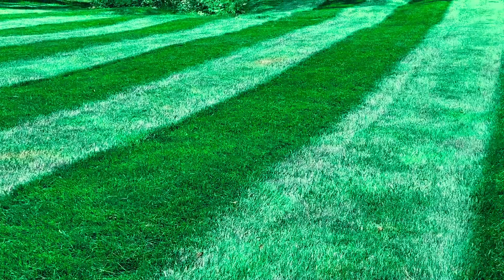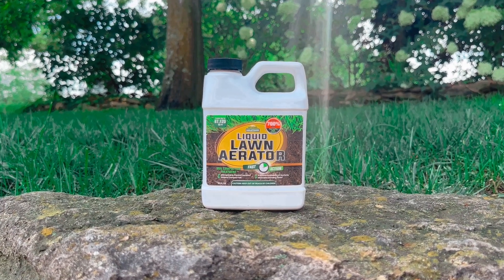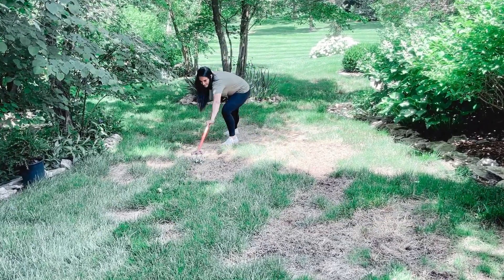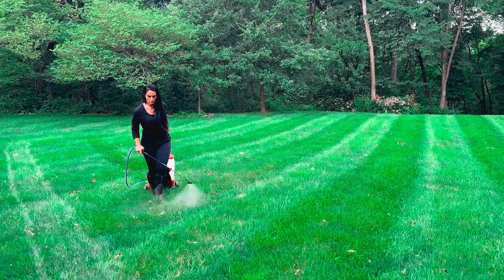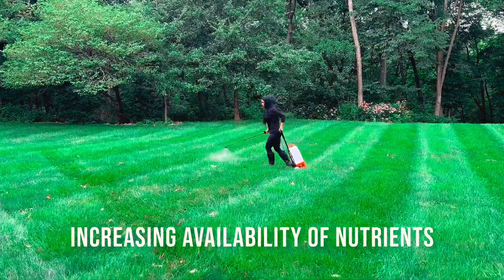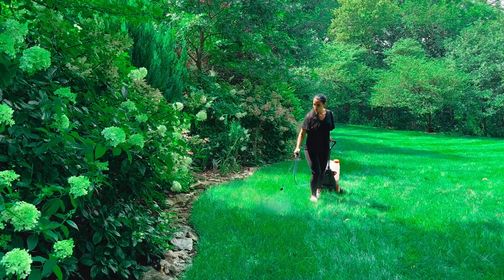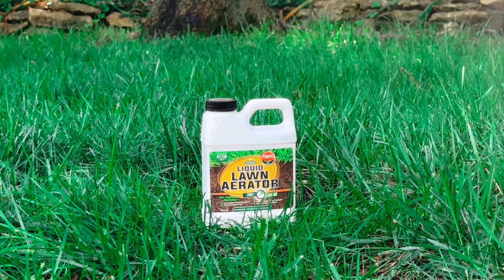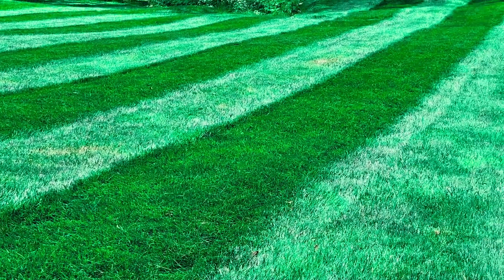What is the Lawn Aerator Fast Action? | PetraMax™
🚑 No need to call an Ambulance!

Revive your lifeless lawn and restore its vibrant green glory with Lawn Aerator Fast Action! 🌱

If your lawn is struggling to thrive, compacted soil might be the culprit, stifling its growth and potential. But fear not! Lawn Aerator Fast Action is here to save the day! 💪

 🌬️ Give your lawn a breath of fresh air! Lawn Aerator Fast Action provides much-needed oxygen to the soil, promoting healthy root growth and lush, green grass.

 🌳 Reduce harmful carbon dioxide levels and create a healthier environment for your lawn to flourish.

 💧 Soften the soil with Lawn Aerator Fast Action, making it easier for roots to penetrate deep into the ground.

 No need for manual aeration methods or back-breaking work! Lawn Aerator Fast Action does the job effortlessly, giving you more time to enjoy your beautiful lawn. 🌞

 Are you ready to take your lawn to the next level? Get Lawn Aerator Fast Action now and breathe life back into your lawn! 💚🌿

For more information about our products, you can visit our or get in touch with us through the following